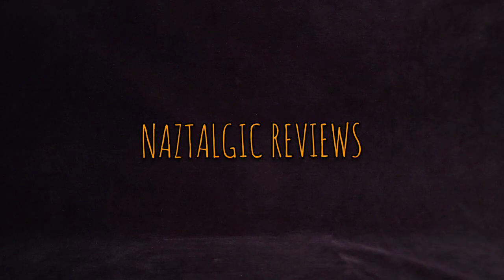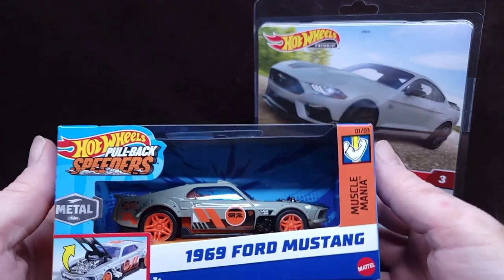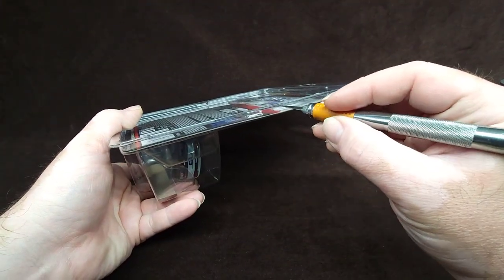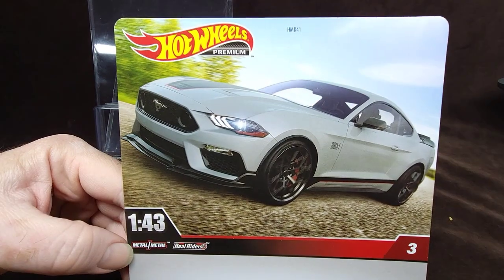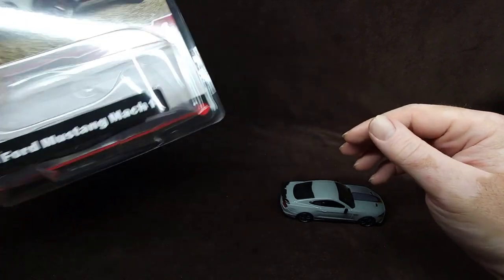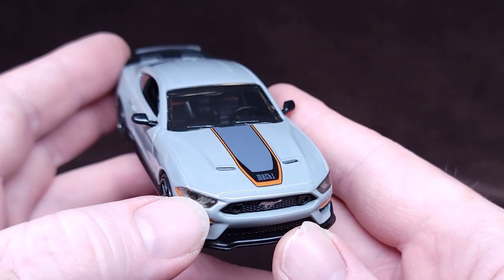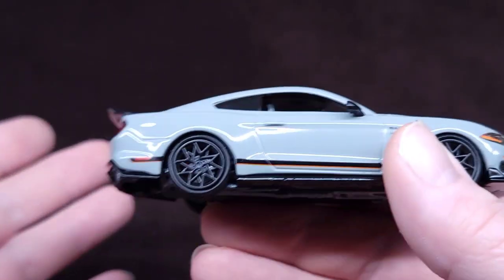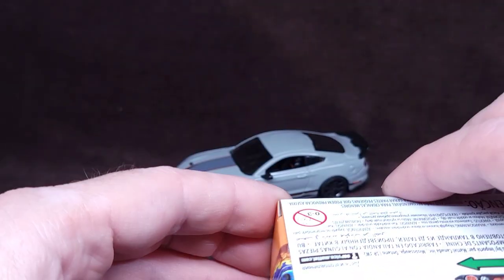Hot wheels 2021 Ford Mustangs Mach 1 Premium 1/43 Scale Collector grade